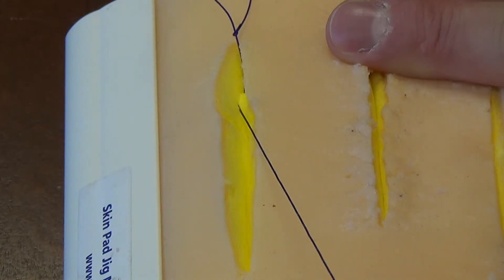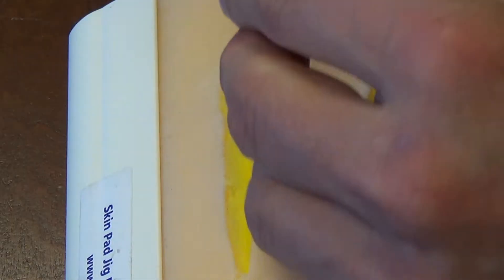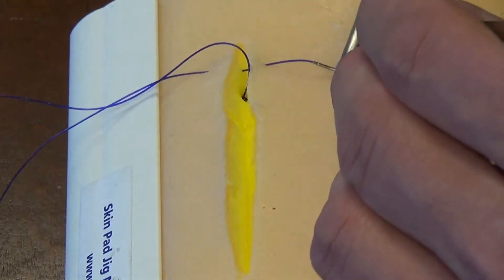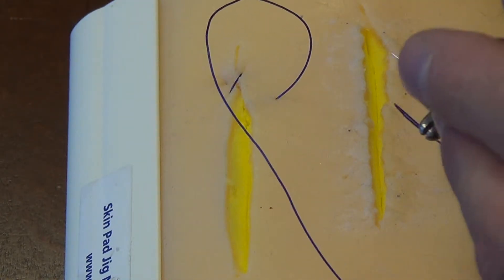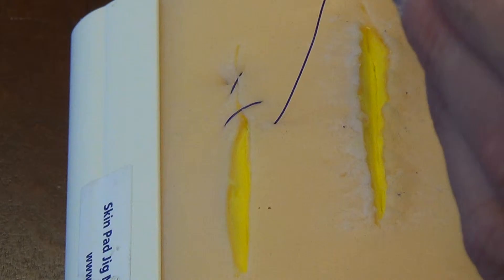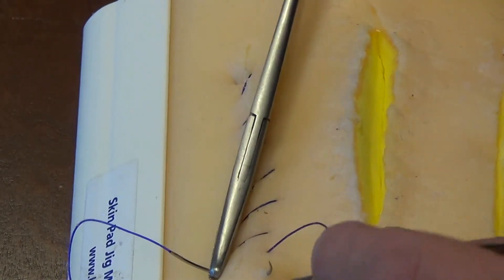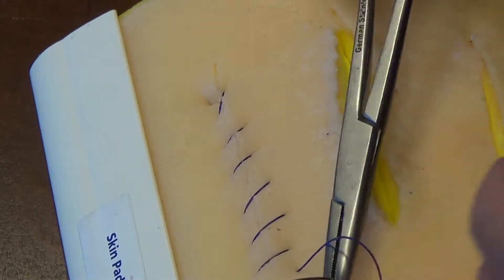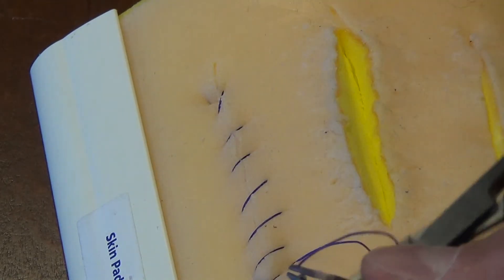QUILL Variable Loop Unidirectional Polydioxanone suture technique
This briefly demonstrates how to deploy the QUILL Variable Loop Unidirectional suture in a skin pad